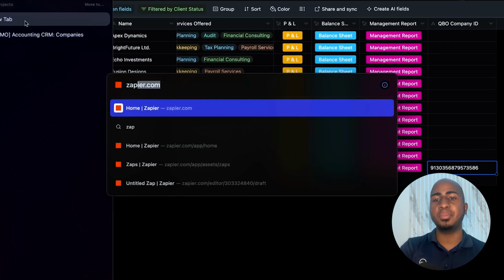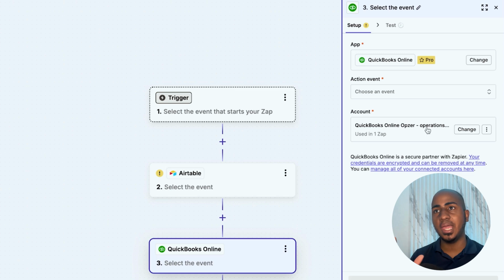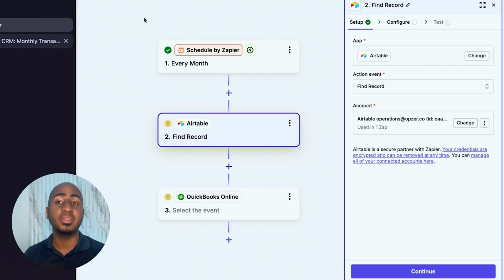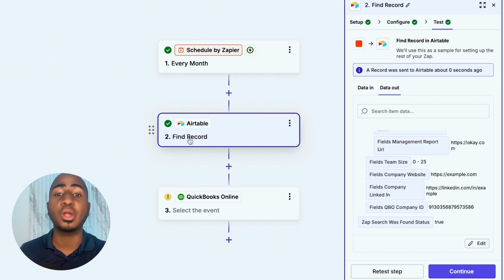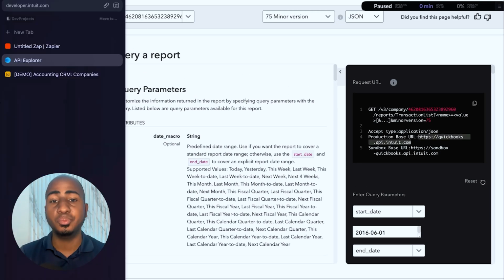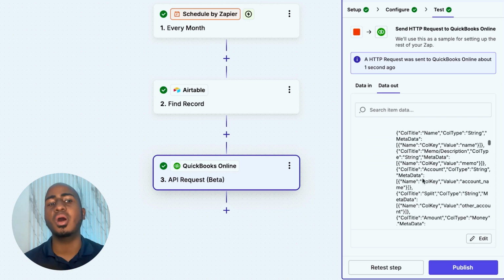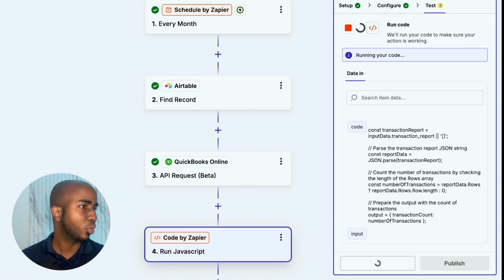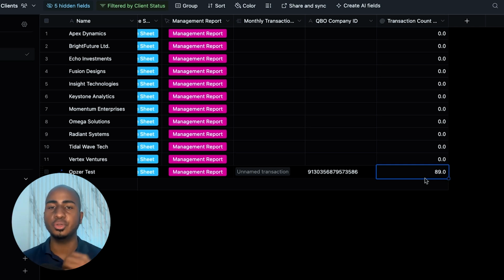Automate QuickBooks with Airtable + Zapier in 2025 (Updated Guide)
⏰ Timestamps:

0:00 – Connecting QuickBooks to Airtable with Zapier
1:47 – Filtering active clients in Airtable
3:35 – Pulling transaction data using QuickBooks API
5:38 – Processing and counting transactions with code
10:01 – Use cases: alerts, revenue tracking, and client insights

About this video:
In this video, Isaac Perdomo from Opzer shows you how to connect QuickBooks Online to Airtable using Zapier to unlock powerful accounting automation. You’ll learn how to sync client data, pull transaction reports via QuickBooks API, and log monthly summaries in Airtable. Isaac also explores advanced use cases like revenue vs. transaction analysis, setting up financial alerts (e.g., low cash or income thresholds), and automating client-level insights at scale. If you’re ready to bring next-level reporting and automation into your firm, this walkthrough is for you.

Isaac Perdomo, Opzer